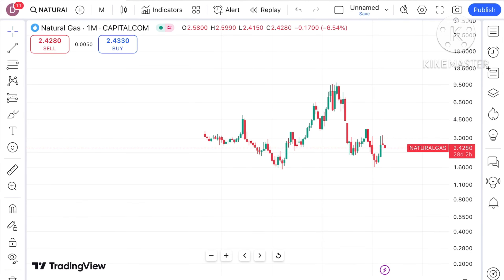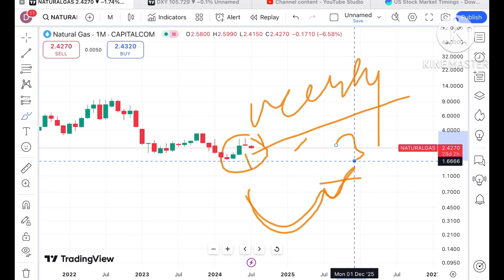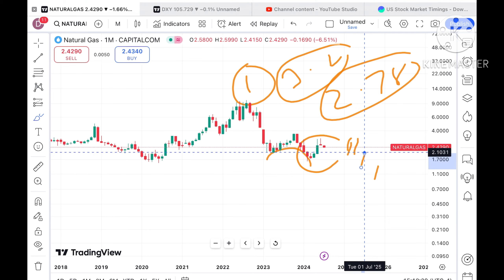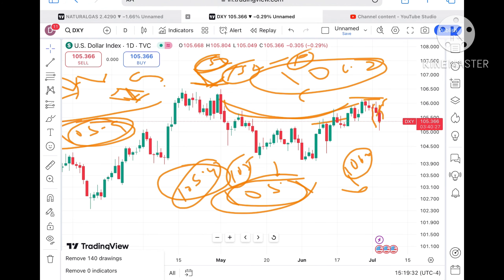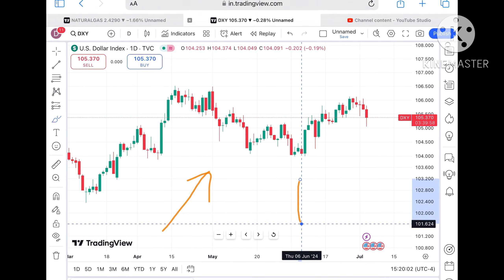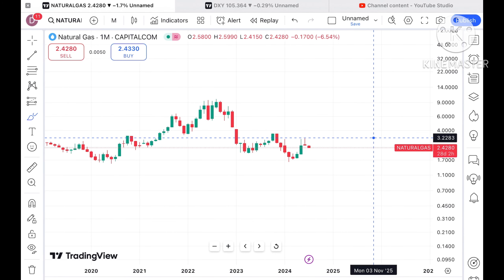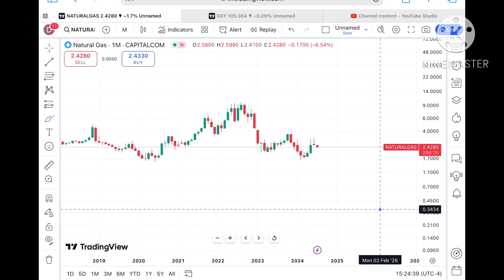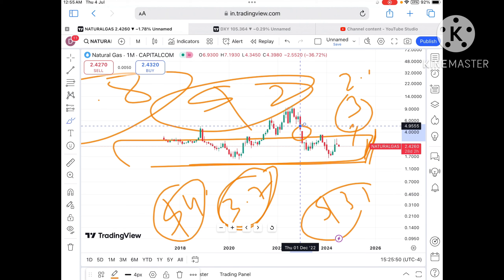Natural Gas Price Analysis | July 2024 | Natural Gas Forecast | Natural Gas News Today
Natural Gas price analysis for july 2024 || Natural gas Analysis || july 2024 || natural Gas Outlook || Is this The Best Time To Invest In natural gas?

UPI : deepakzbro@ybl

Twitter.com/deepakzbro

Analyse du prix de l'or, analyse du prix du pétrole brut, analyse du prix de l'argent, analyse du prix du gaz naturel || 2024

سونے کی قیمت کا تجزیہ، خام تیل کی قیمت کا تجزیہ، چاندی کی قیمت کا تجزیہ، قدرتی گیس کی قیمت کا تجزیہ ||  2024

trading,.
gold trading
crude oil,
money, trader
forex,
forex market,
Dubai,
Commodities trading,
UAE,

xngusd analysis,
xngusd,
audusd,nzdusd,xauusd,xtiusd,xbrusd,xauusd level,
us30,
natural gas usd investing,nasdaq,trading,exchange,
mcx ng live,
mcx trading,mcx ng price,
forex trading
07/2024
08/2024